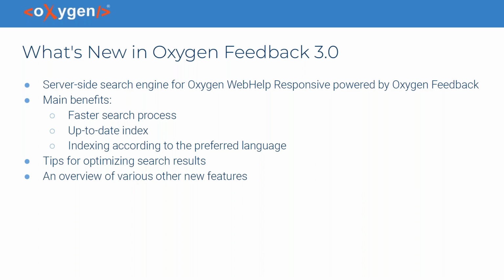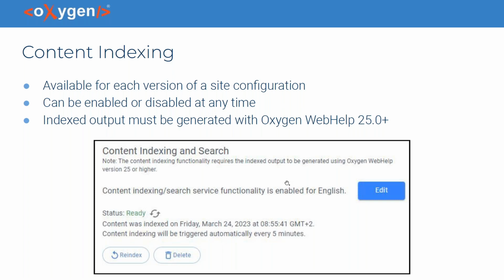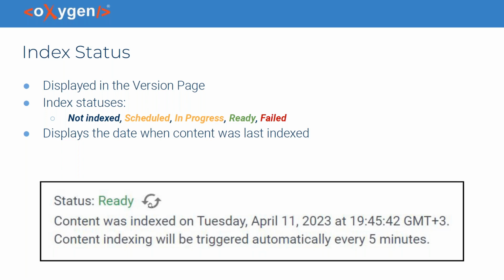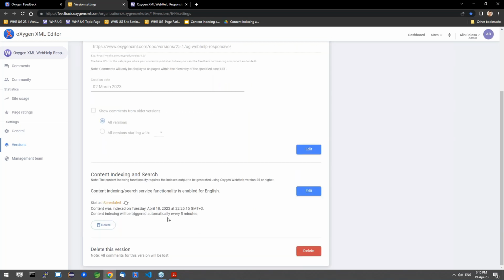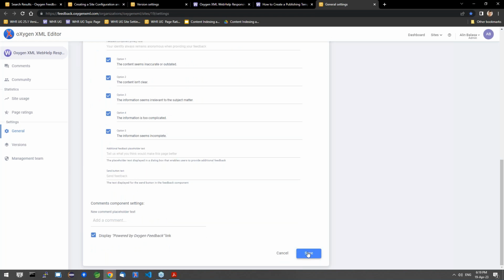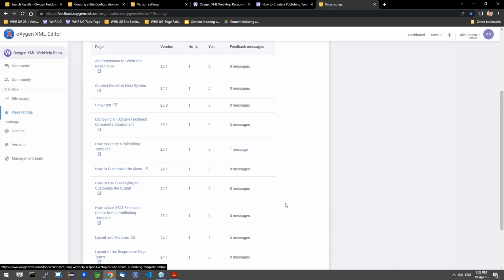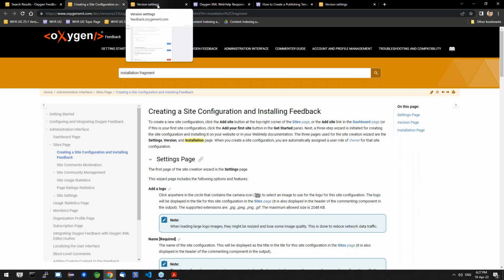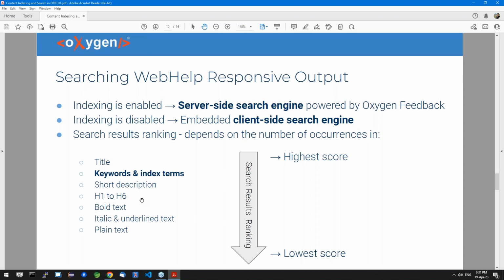Webinar: How to Enable Content Indexing and Search in Oxygen Feedback 3.0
The latest release of Oxygen Feedback version 3.0 brought some exciting new enhancements for the modern comment management platform, including the implementation of content indexing and search functionality. This webinar aims to provide details about the various features that were implemented for those who want to enable content indexing and search functionality, as well as information about other new features that were implemented in version 3.0.

Some of the things that you can expect to be covered in this webinar include:

 -   Information about the new Content Indexing feature.
 -   Details about the automatic re-indexing functionality.
 -   Ability to choose from various different languages for the indexing process.
 -   Searching the WebHelp Responsive output.
 -   An overview of various other new features that were added in version 3.0.

0:00 Introduction & Overview
6:12 Content Indexing
12:00 Searching WebHelp Responsive Output
17:11 Page Ratings
19:42 Negative Page Ratings
25:04 Q&A
31:24 Closing Words